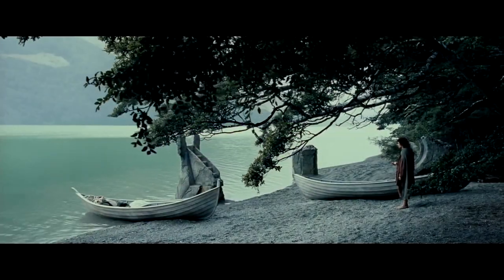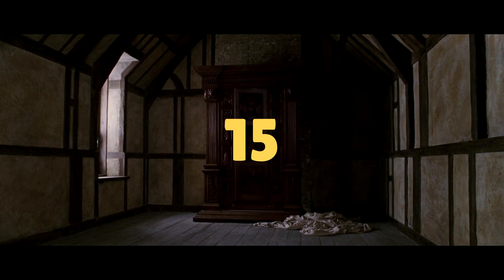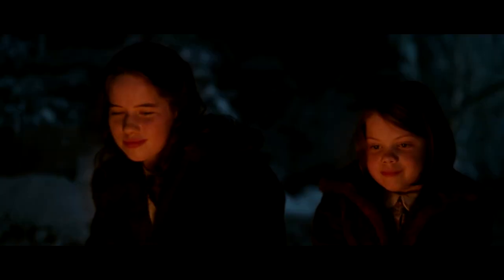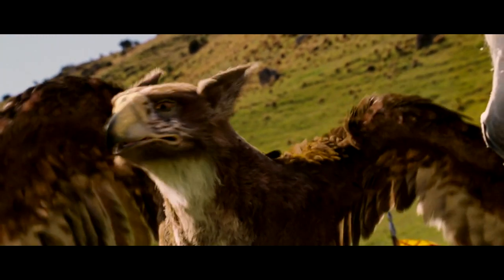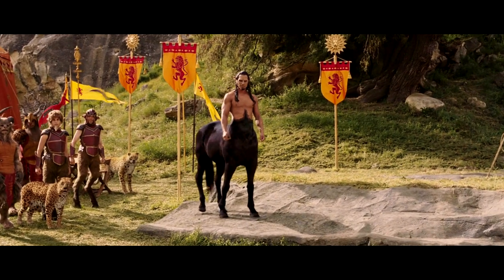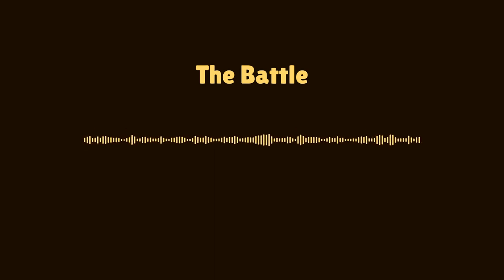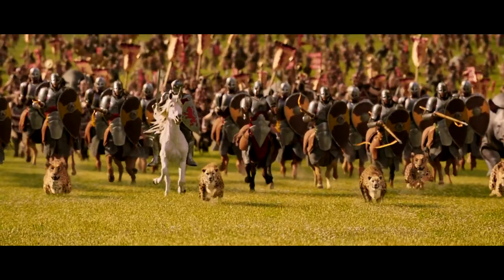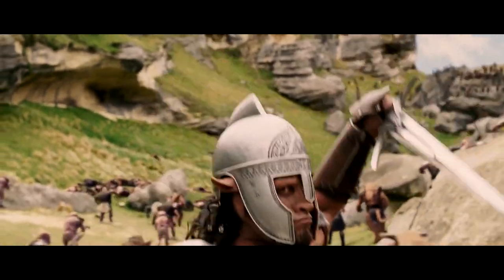Better Than You Remember - Narnia: The Lion, the Witch and the Wardrobe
15 years ago, a modern retelling of The Chronicles of Narnia: The Lion the Witch and the Wardrobe swept the big screen. This video essay explores why and how the film holds up.